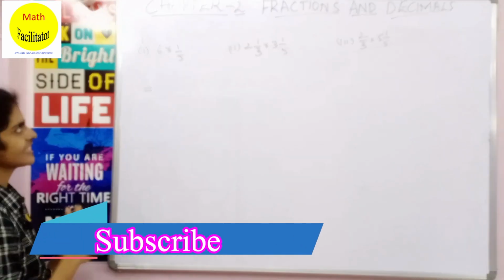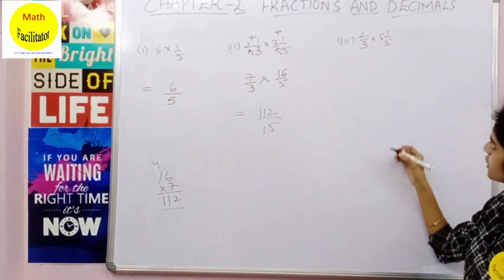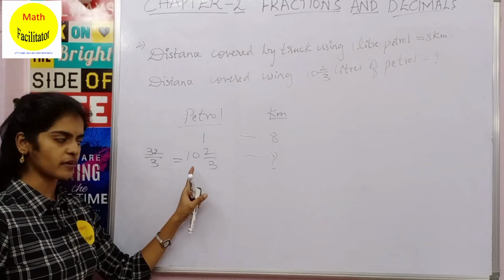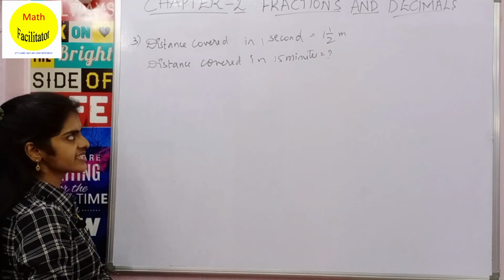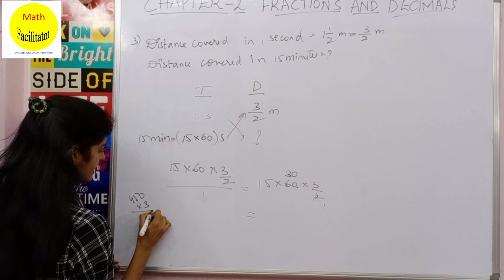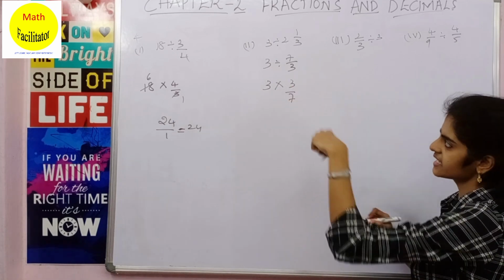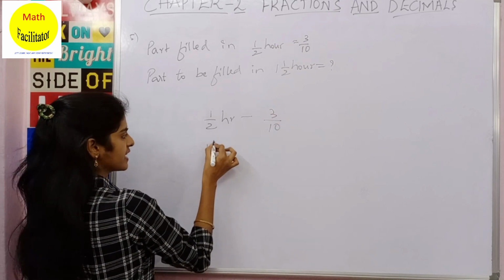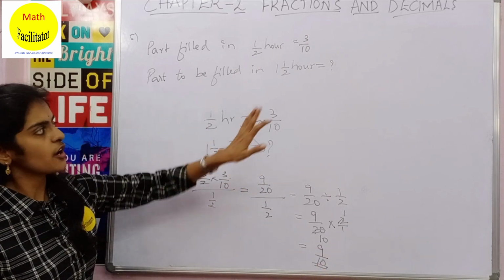Class 7 | Chapter 2 |Fractions and Decimals Solved Problems Part - 2 CBSE | TS | AP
In this video the concepts of Fractions and Decimals chapter are explained clearly and in detail so that you can solve the problems easily.